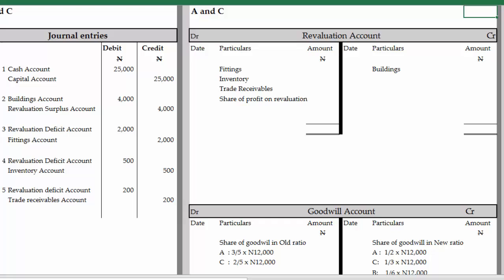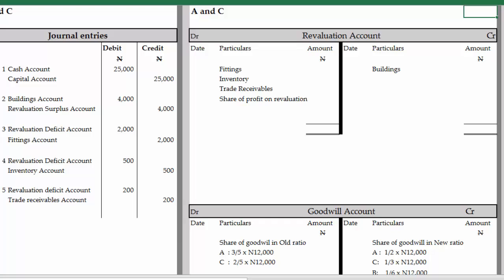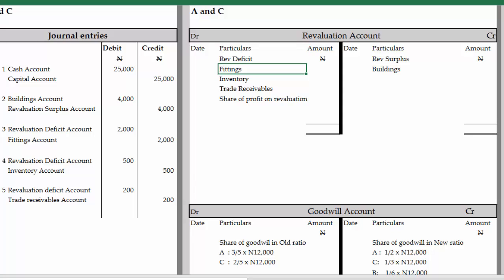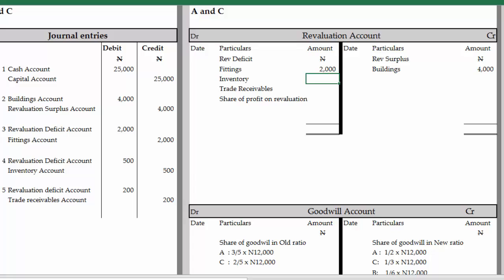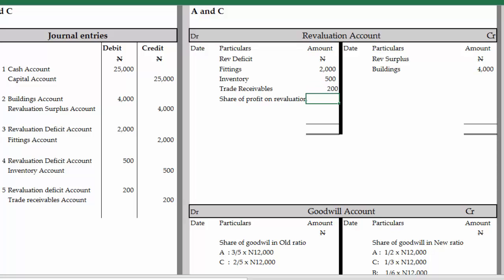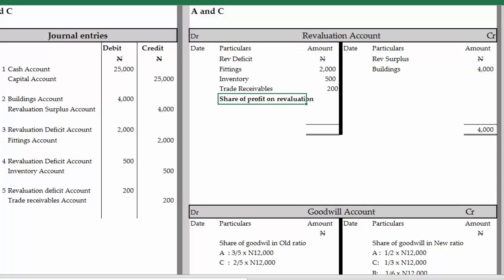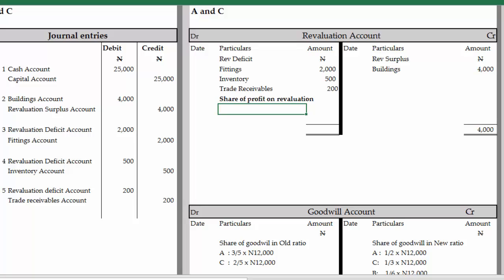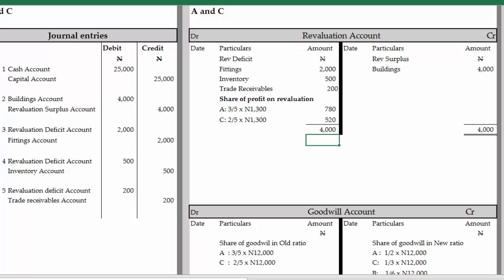Lecture 17: Partnership Accounts/ Problem 1c on admission of a partner